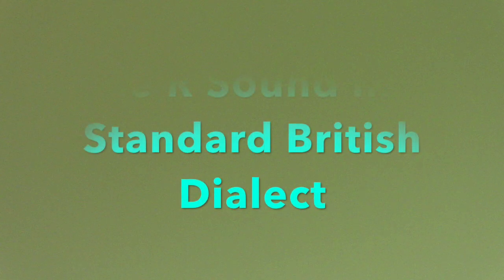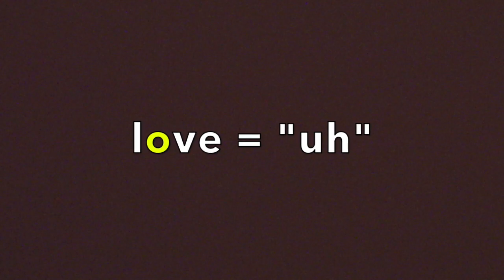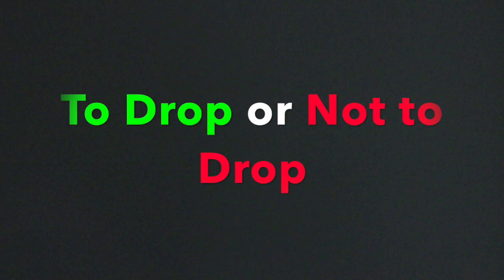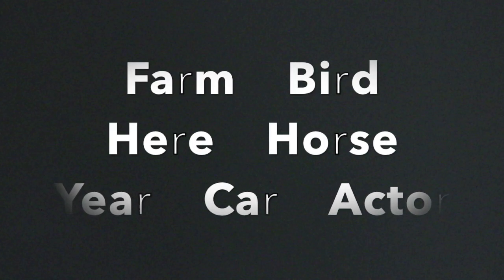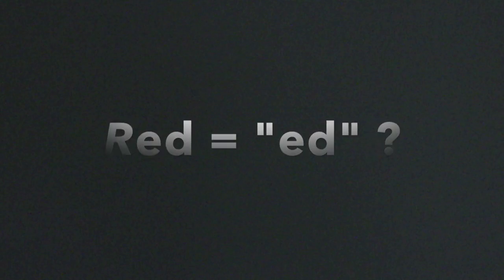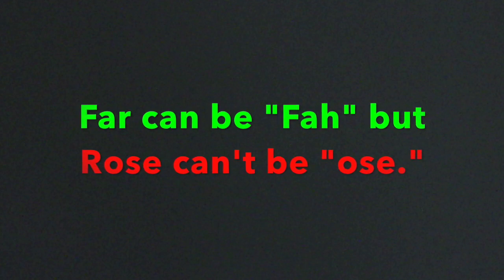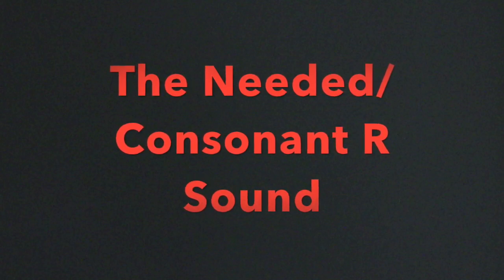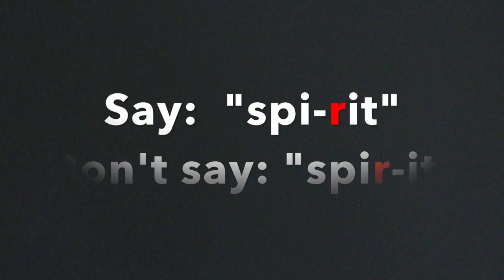British R Sound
This video discusses the differences between Vowel R sounds and Consonant R sounds.